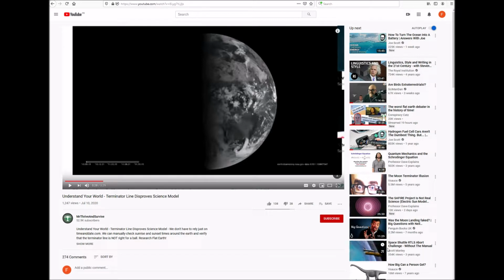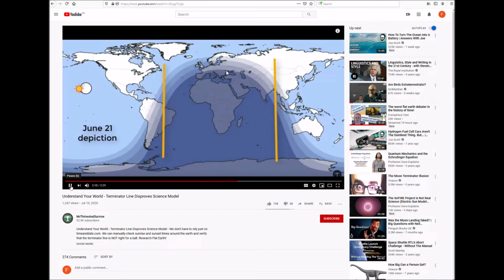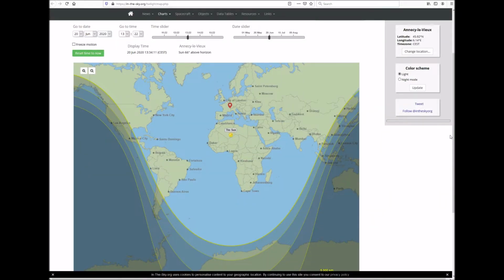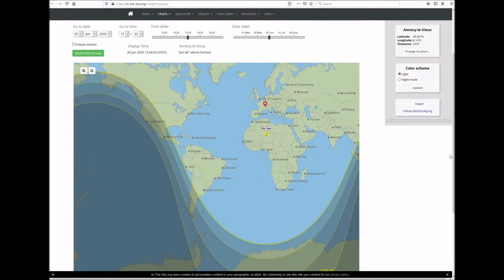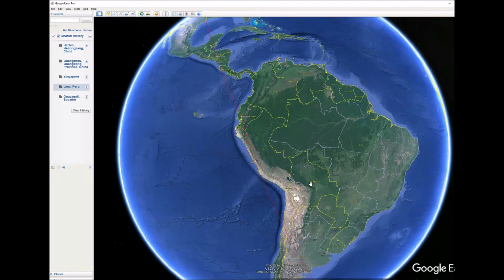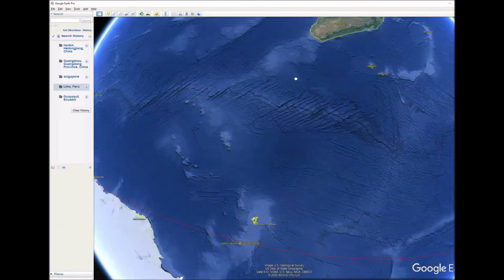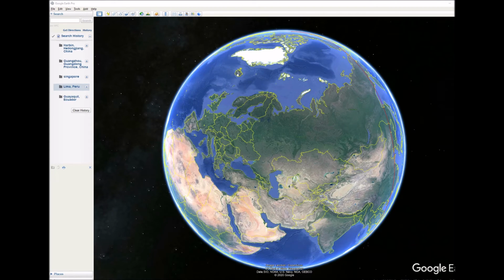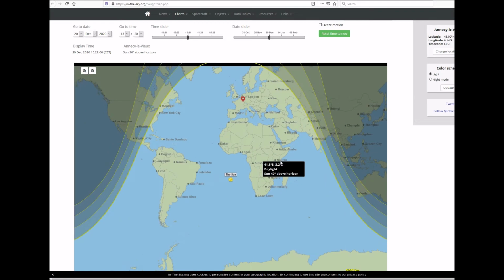Peer Review of Mr ThriveAndSurvive Terminator Line Disproves Science Model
This is a peer review of Mr ThriveAndSurvive's video called "Understand Your World - Terminator Line Disproves Science Model"